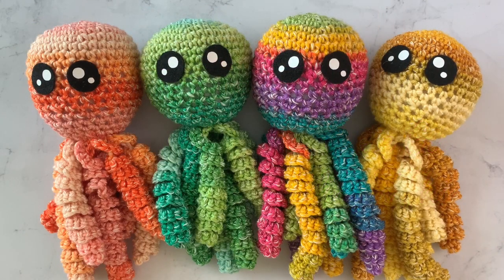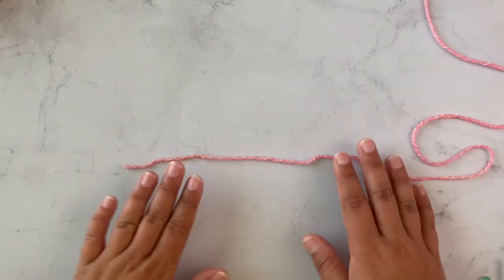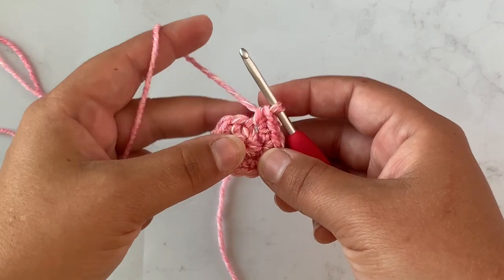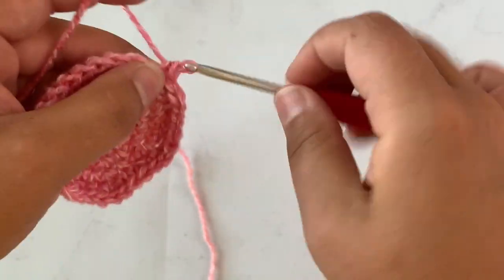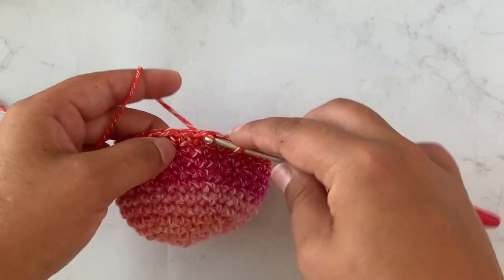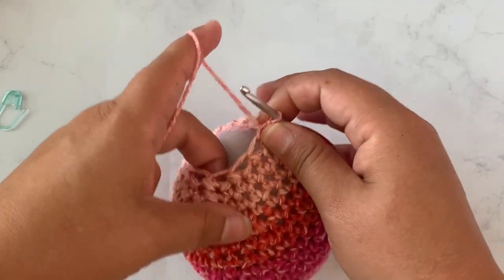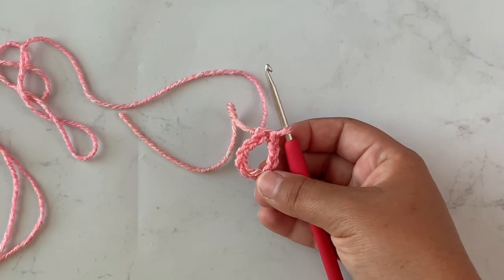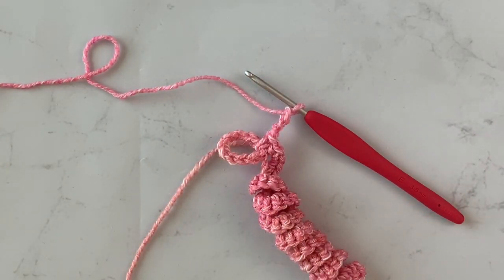Jellyfish Crochet Pattern, Amigurumi Crochet, Free Crochet Pattern Tutorial